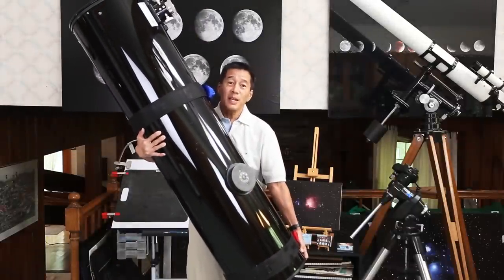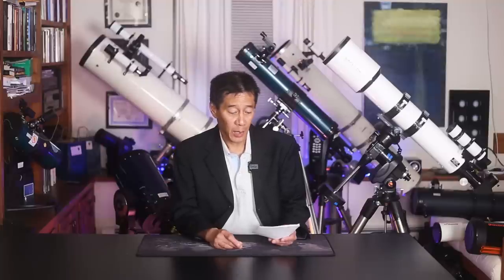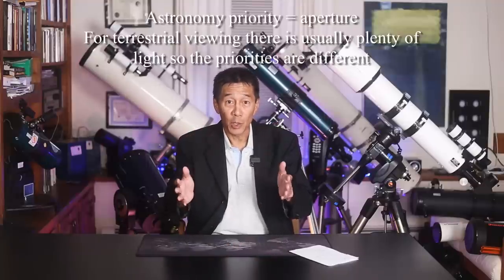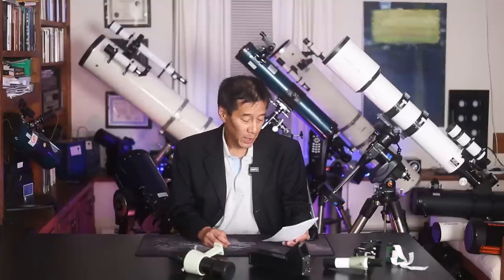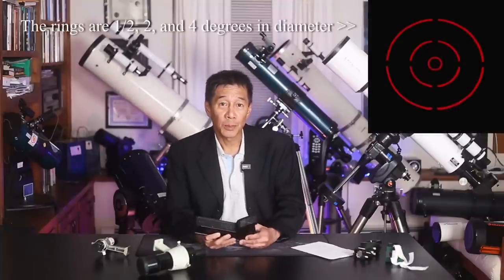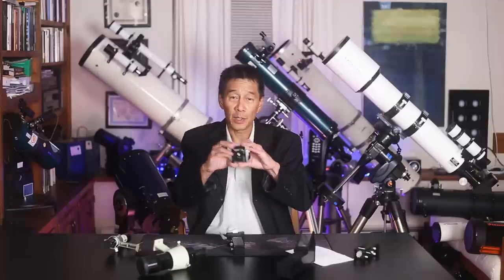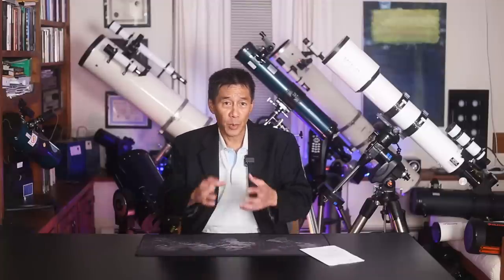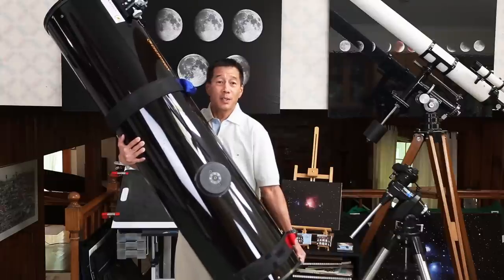Q & A #6 - Should you wear glasses while observing? Get a Telrad? "Redneck Finder??" and more...